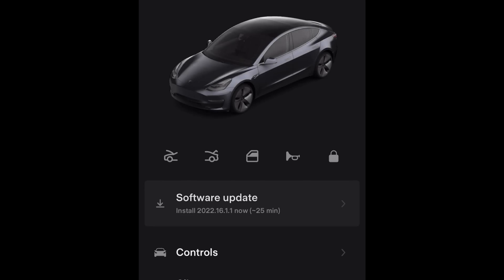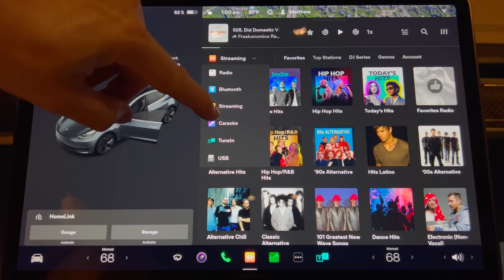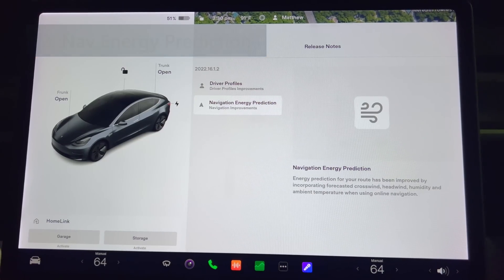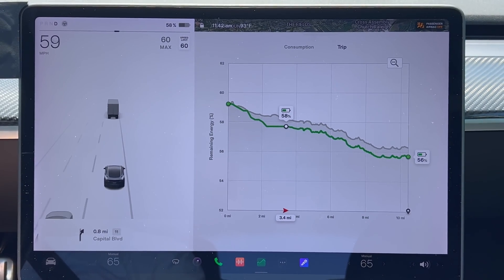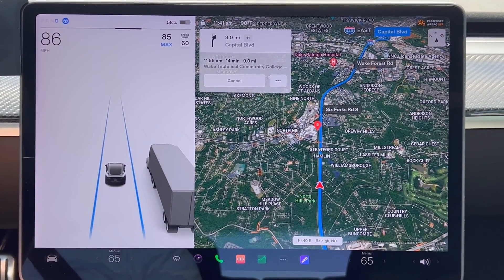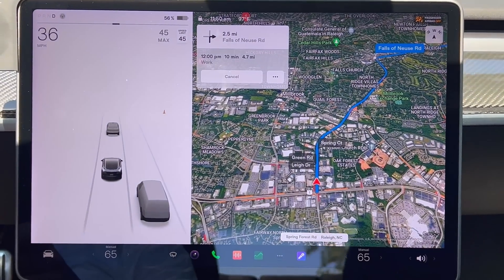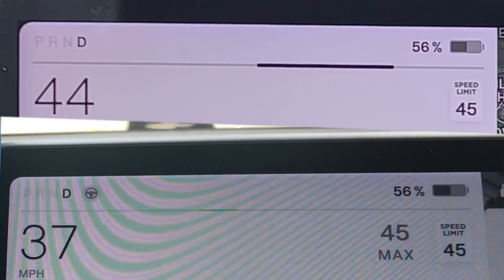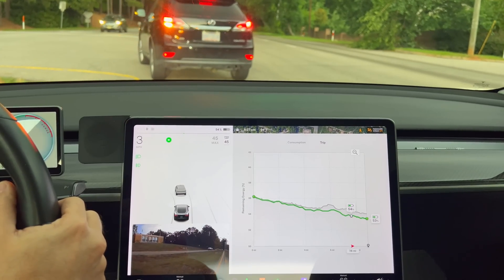Tesla Model 3/Y - Software Update 2022.16.2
Tesla Model 3/Y - Software Update 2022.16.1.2

Today I am going to look at the Tesla system update 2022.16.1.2 (includes 16.0.2, 16.0.3, 16.1, 16.1.1, and 16.2) and will cover the two updates along with some undocumented changes.

Thanks to notateslaapp.com for the undocumented features.

► TIMESTAMPS
0:00 Intro
0:22 Overview
1:02 1. Driver Profiles
2:36 2. Navigation Energy Prediction
4:50 3. Autopilot Maximum Speed
5:26 4. Regenerative Braking
6:06 5. Updated Visualizations
7:17 6. Regeneration / Acceleration Line
7:58 7. Powered Trunk
8:26 Conclusion

► LINKS
Items seen in this video:

96%